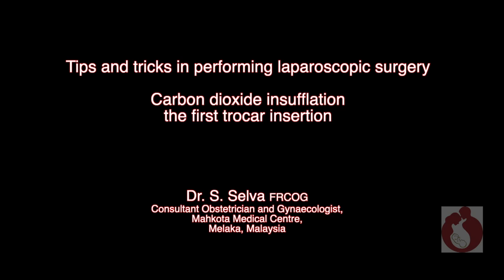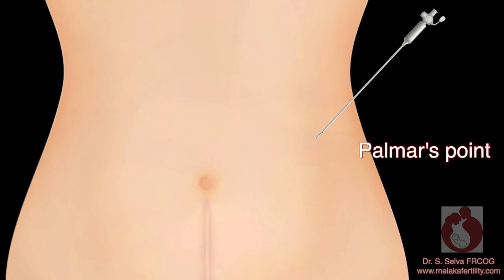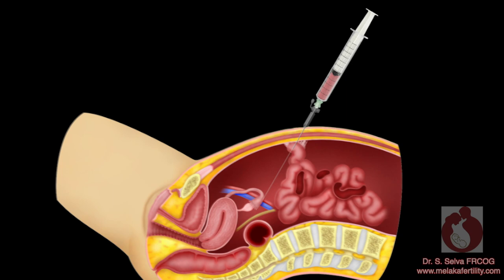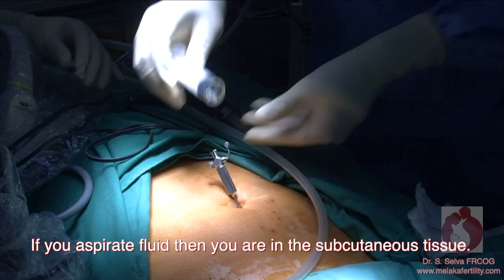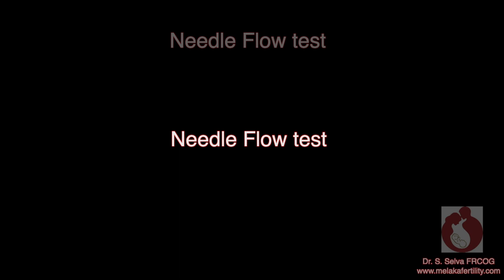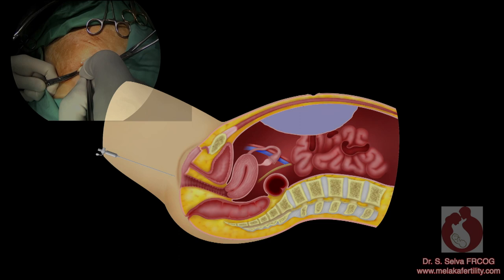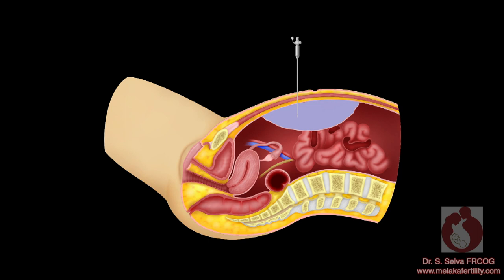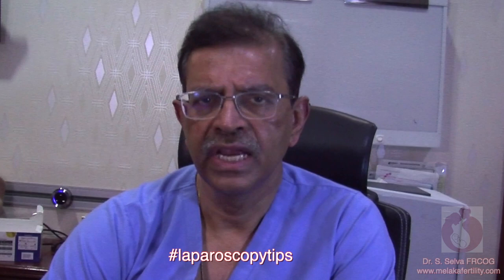Laparoscopy - Carbon dioxide insufflation and First trocar insertion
This is the second video in the series - Laparoscopy -Tips and Tricks in performing Laparoscopic Surgery and I will be discussing some thoughts on Carbon dioxide insufflation and first trocar entry. laparoscopytips, laparoscopy, # laparoscopicsurgery,